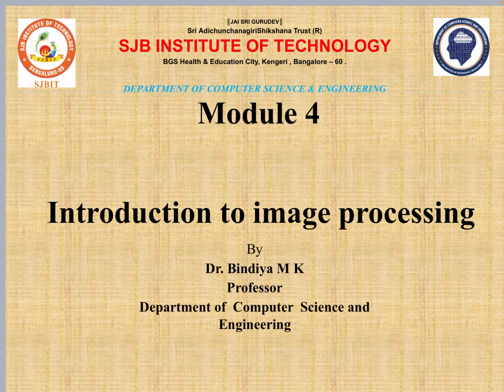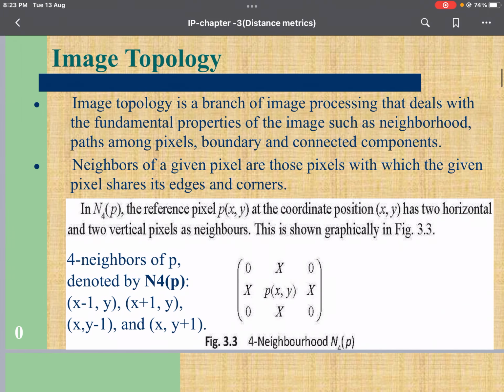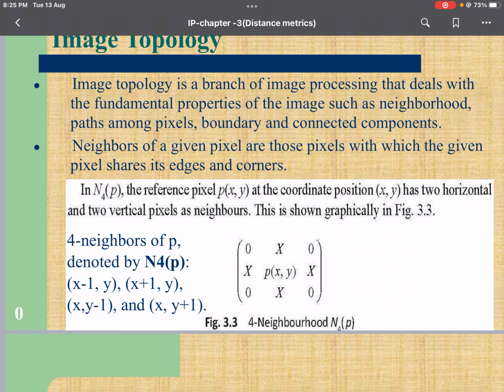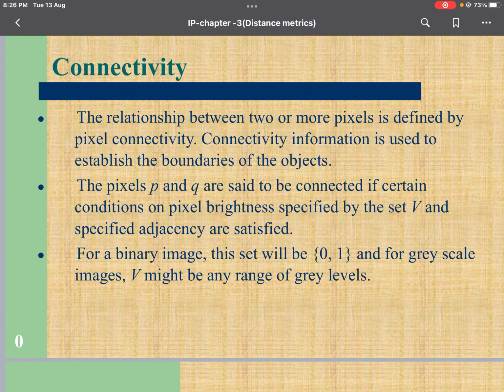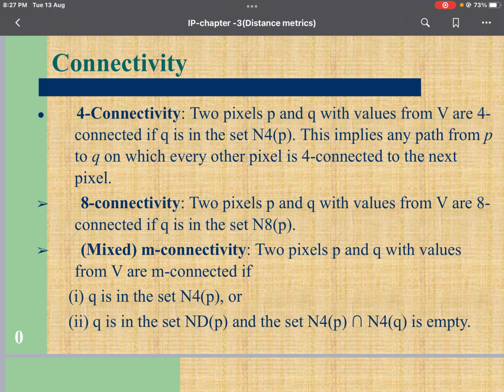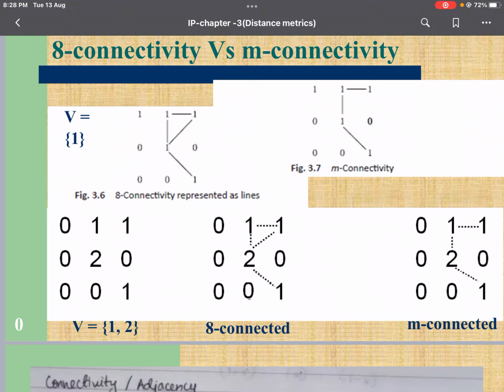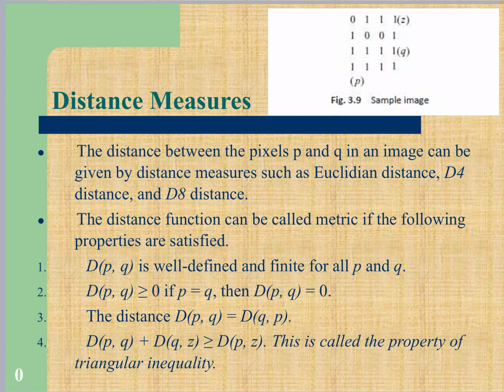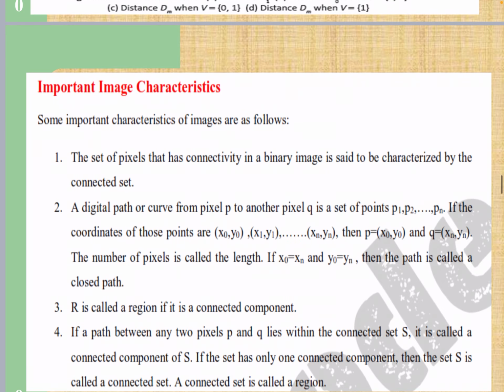13 August 2024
Introduction to image processing